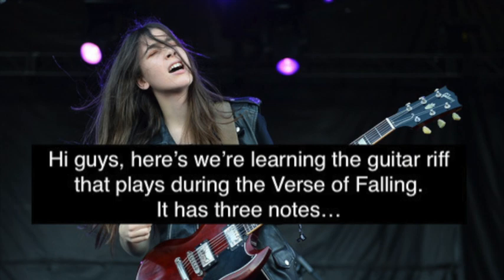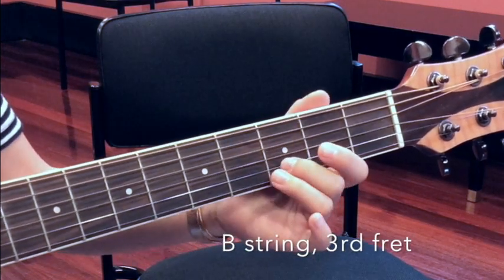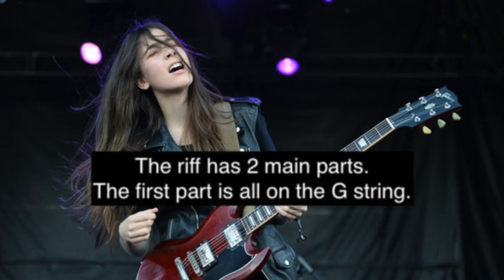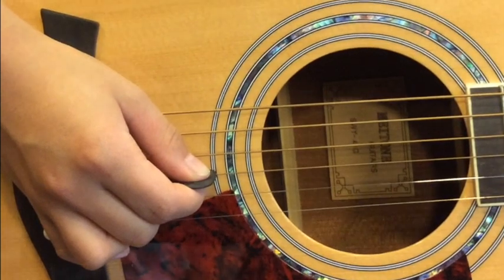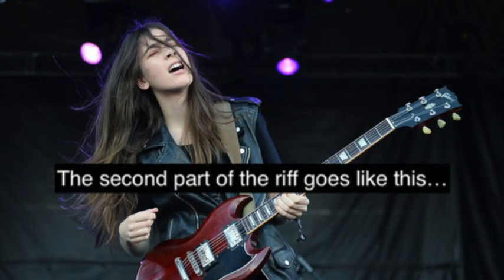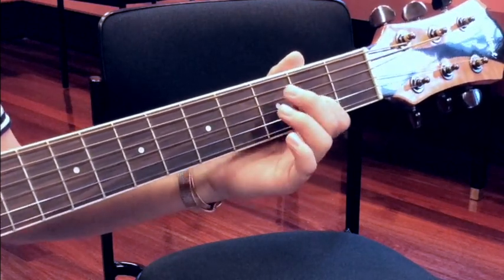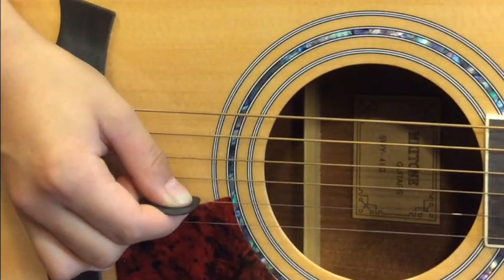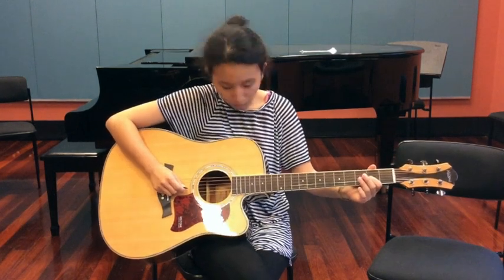HAIM Falling Guitar Riff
The Guitar Riff in the verse of HAIM's Falling.

Bonnie Chen and Samantha Xu for MUED4006